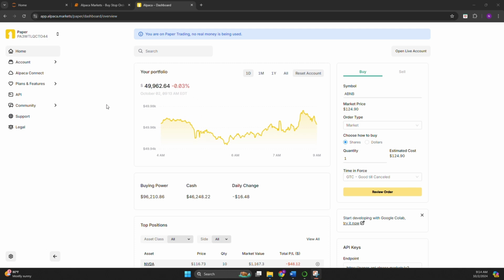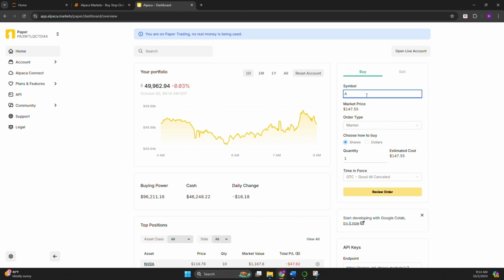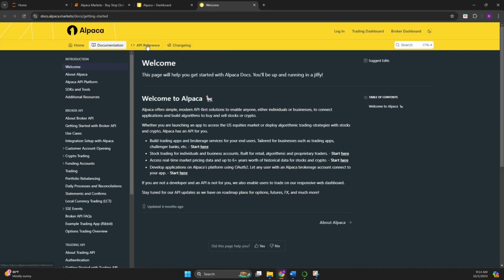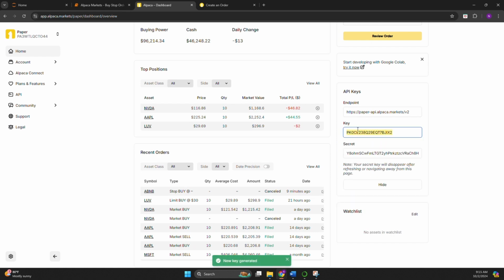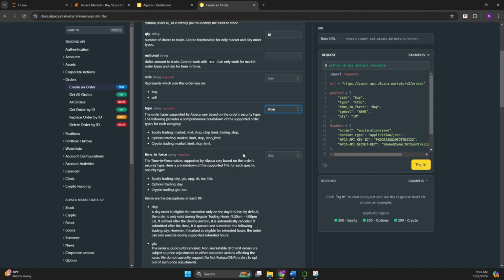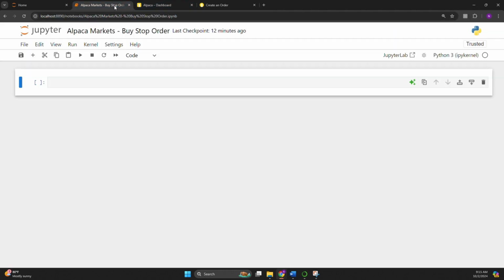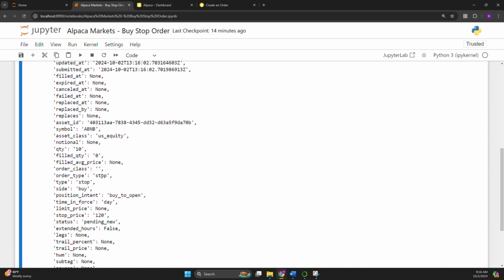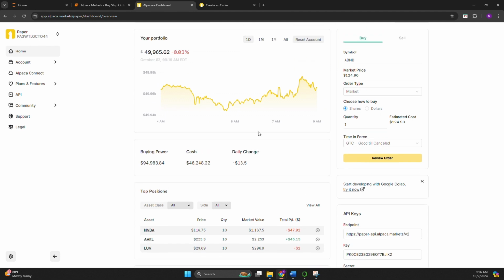Alpaca Markets API - Buying Stocks with Python ($ABNB Buy Stop Order)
In this quick tutorial, I’ll show you how to use the Alpaca Markets API with Python to create a buy stop order for AirBNB (ABNB) directly in a Jupyter Notebook. Whether you’re new to algorithmic trading or looking to enhance your skills, this step-by-step guide will help you automate your trading process seamlessly.